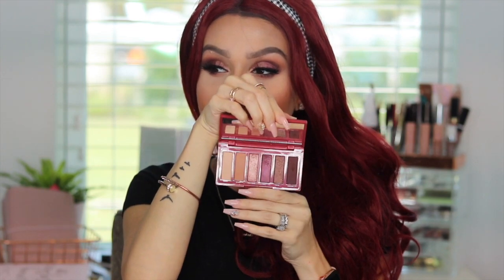URBAN DECAY APHRODISIAC PALETTE ⎮REVIEW & DEMO TUTORIAL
HI Babesss! Thank you guys for watching, I wanted to give you my 100% Honest Raw UN PR opinion on the New Urban Decay  Palette.  Hope you enjoy this video!

ItsFr4nny

❤︎ PRODUCTS USED ❤︎

Urban Decay Aphrodisiac Palette